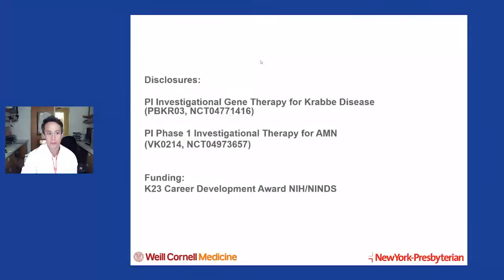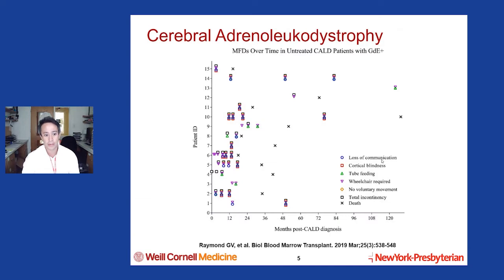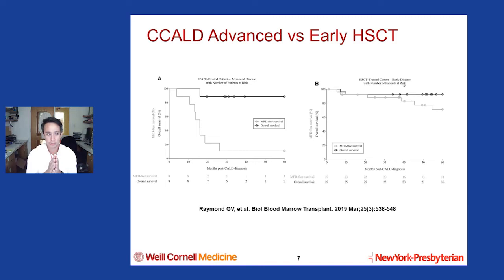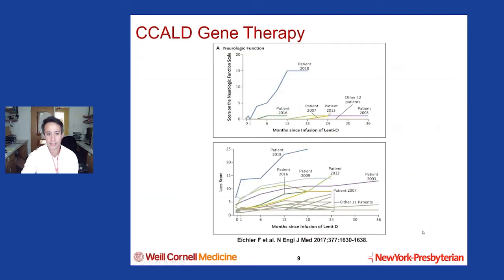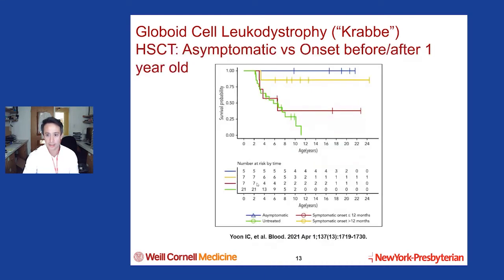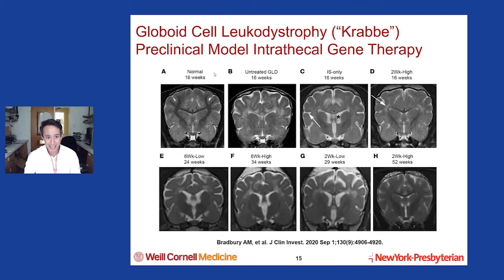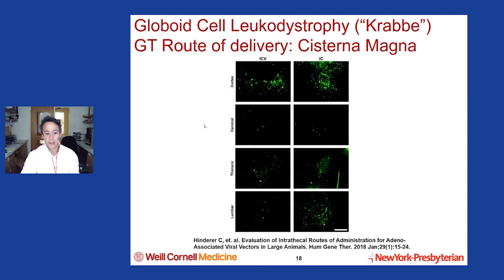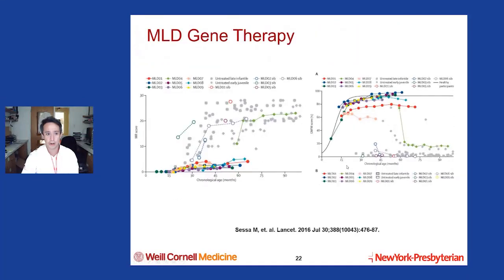Leucodistrofias lo que depara el futuro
Eric Mallack